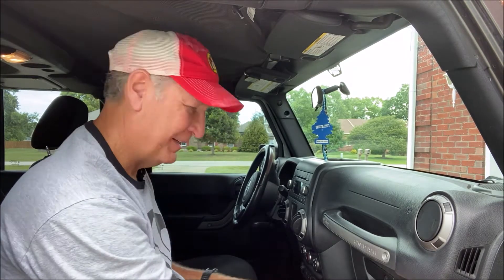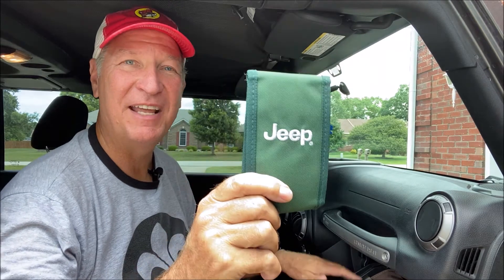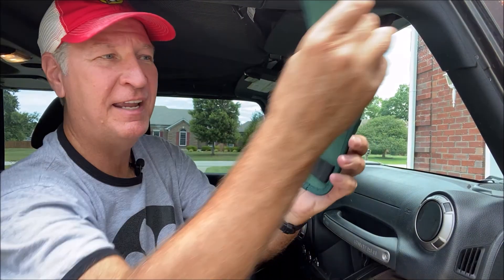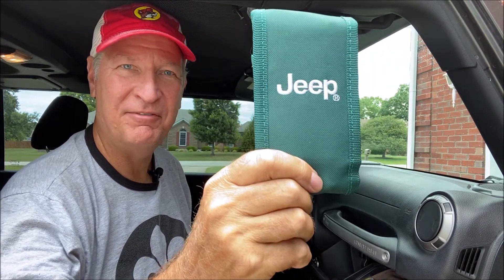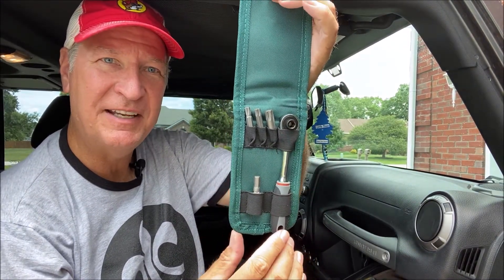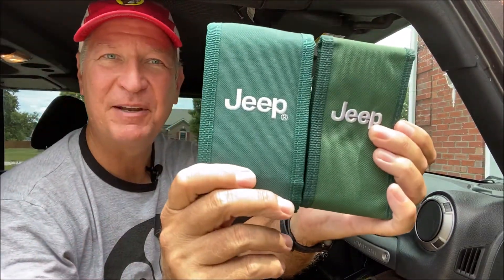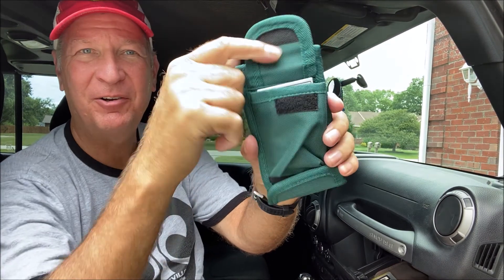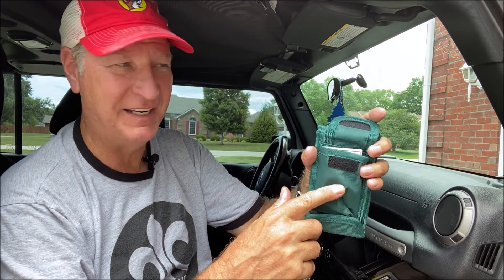Jeep Tool Kit - 2016 Jeep Wrangler Unlimited Sport (JKU)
Jeep vehicles come with a TOOL KIT as a standard accessory.  They contain the tools you need to remove the Doors and Top.  Often times the Tool Kit OR part of the tools in the Tool Kit are missing from a Jeep when its purchased used.

This video discusses the Jeep Tool Kit...and how & where you can purchase a new one.

Below is a link to the Tool Kit product I purchased it off of AmazonPrime: